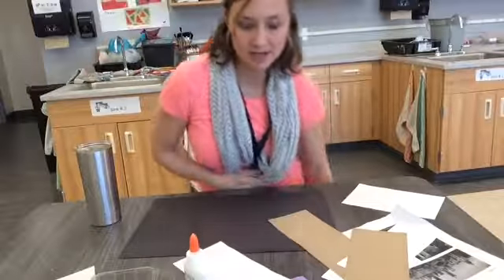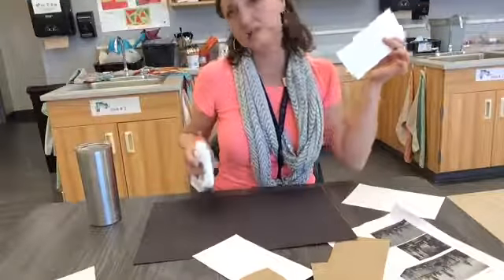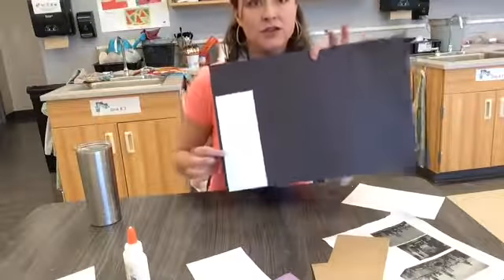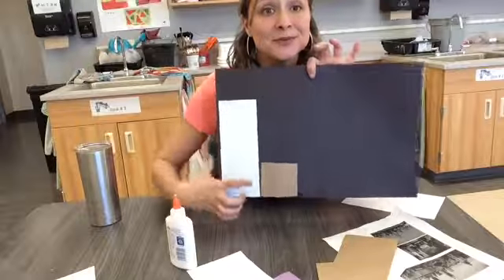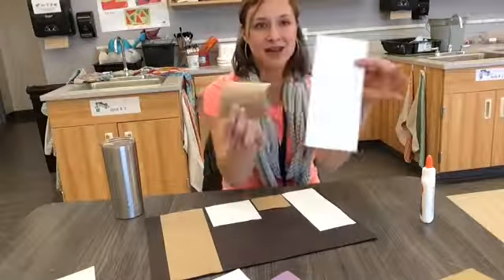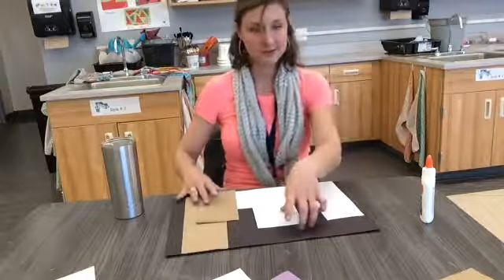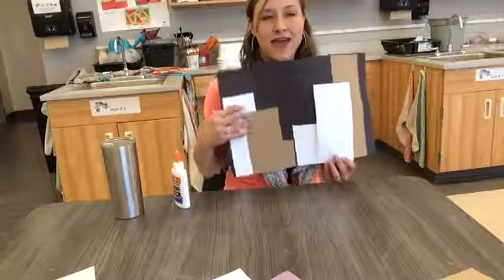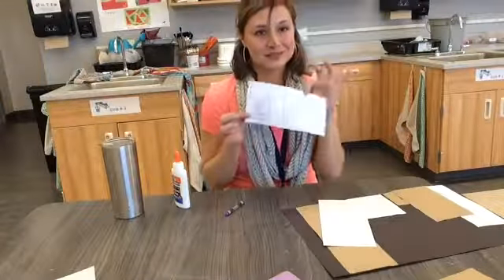Cityscape 1st step only